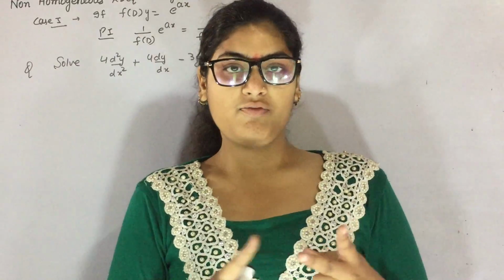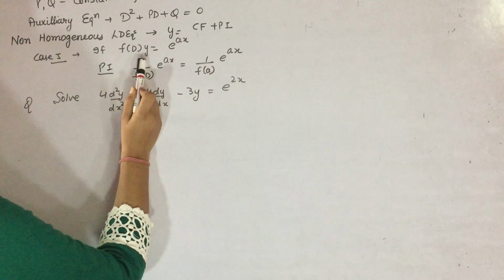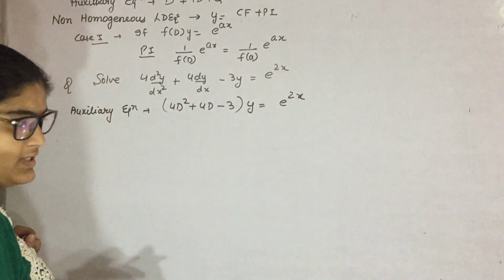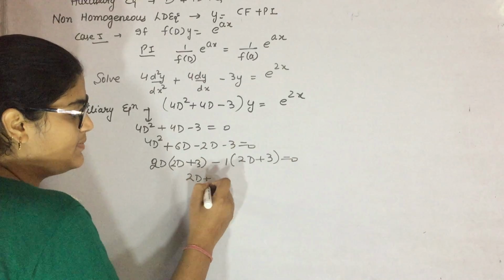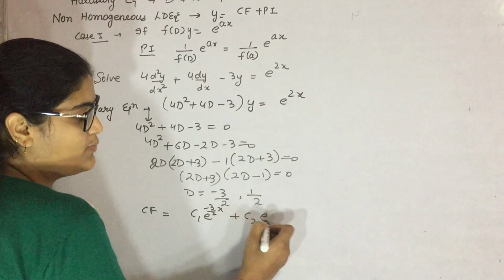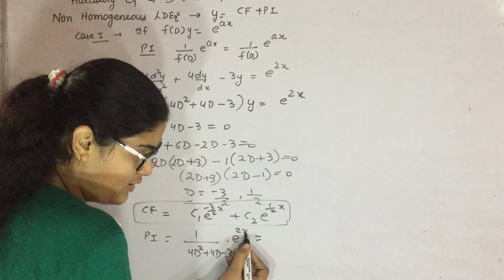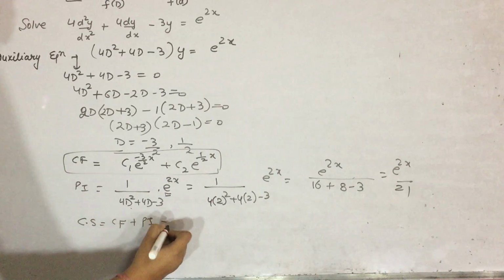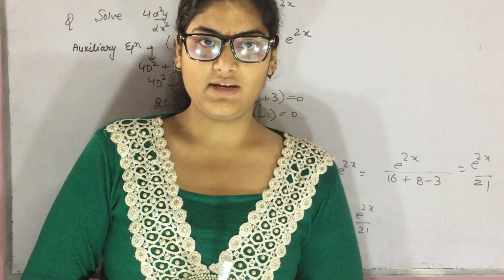linear differential equation(2 order)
Non-homogenous LDEs of exponential form